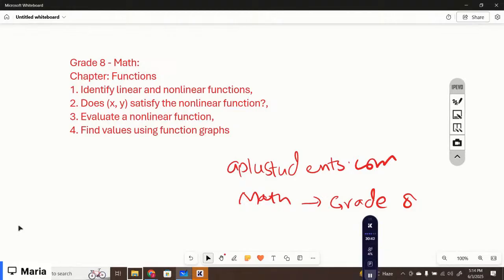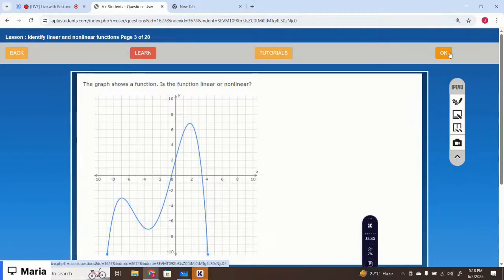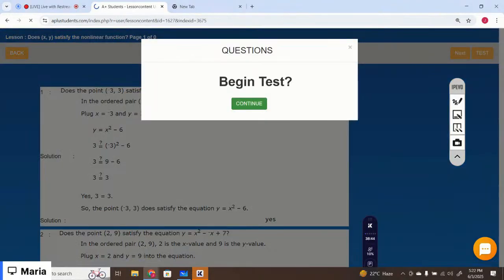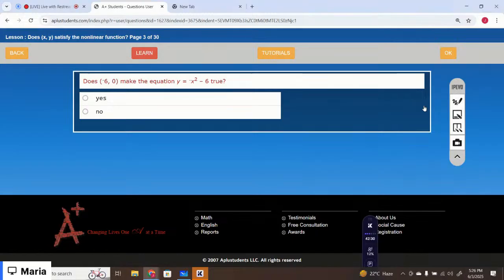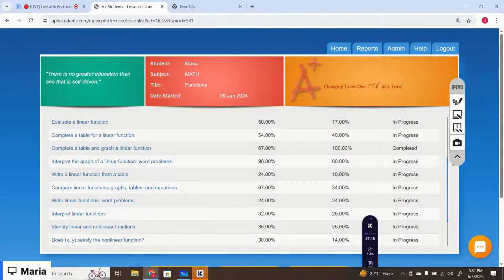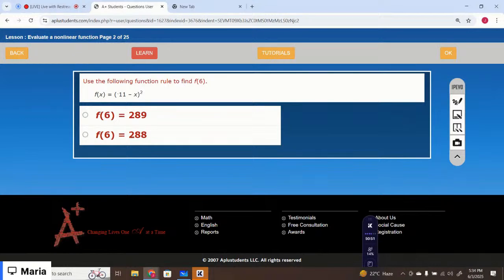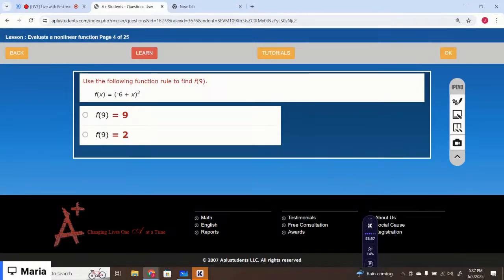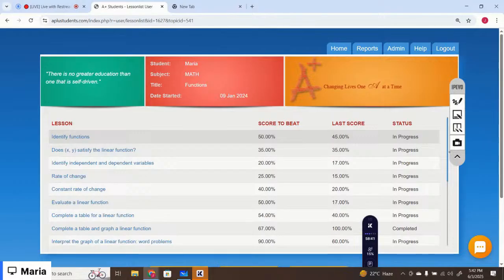Grade 8 - Math: Functions